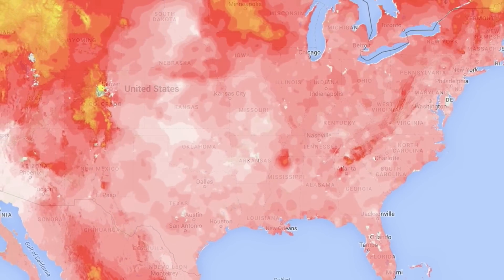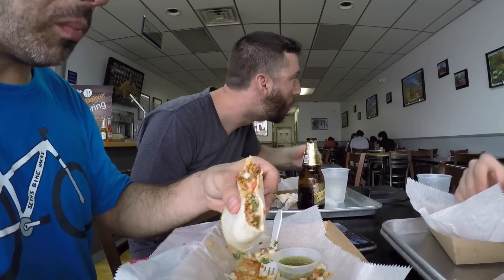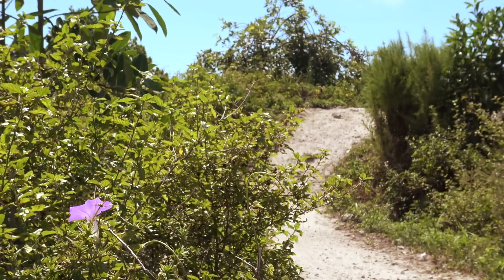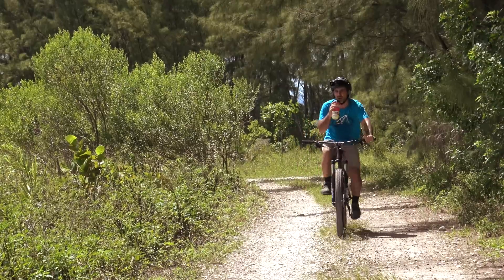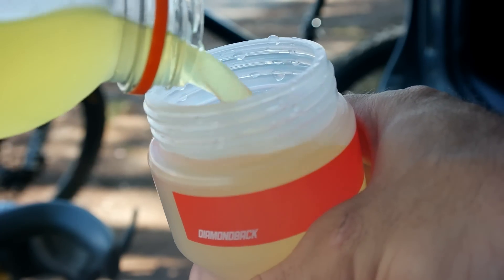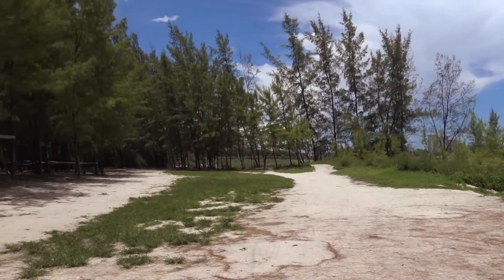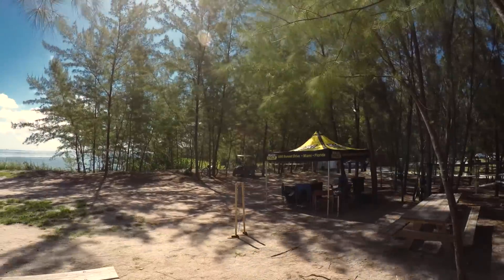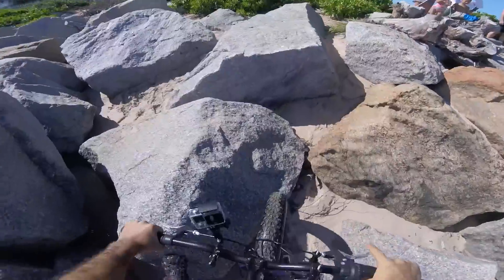How to MTB in Hot Weather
This week, you’re no better off in Delaware than you are in Miami. It’s hot as balls everywhere. Of course, down here 92 degrees is just a typical Saturday, and I’m out on the trails soaking it all in—or soaking my shirt in sweat. So how do you ride in the heat? What can you do to make it more tolerable, and safe? Well it's no secret that a major component to riding in the heat is proper hydration.

As one of my roadie friends says, “if you start your ride thirsty, you’re already done.” Hydration should start long before your ride, even the night before if possible. Eating right, or not too much is probably a good idea as well. While you don’t want to starve yourself, you’re probably better off with a banana than let’s say, carnitas tacos.

So you're well hydrated, and laying off the heavy food. You'll still need to stay hydrated on your ride. Your options are a water bottle or a hydration pack. Which do you choose?

Water bottles are perhaps the simplest solution, and they keep your body free of obstructions so you can feel the breeze. Although we’ve all lost a water bottle on a hard landing, a good bottle and cage combination can be pretty secure. For XC riders and most trail riders, it’s a great solution. For many of us though, water bottles leave a lot to be desired. First of all they’re limited in terms of volume. Even a large bottle doesn’t quite cut it for a longer ride—not in the South. Also, many mountain bikes can’t even accept a bottle cage. Not only that, but some people just don’t like having stuff mounted to their bike if they can help it, myself included.

So, many riders opt for the hydration pack. You can get the comically small one that barely fits a car key, or the huge one that fits every bike tool you own plus two gallons of water. All of them hold more water than a bottle, and deliver it in the most convenient way possible. Having instant access to water without fumbling with a bottle is pretty nice. What's better, hydration packs are extremely secure, with one or two cross straps to keep things in place. There’s no way a hydration pack is going to fall off of you.

All these benefits come at one huge cost though; hydration packs block the air that would otherwise be cooling you off. I should know, since I’m usually riding with this beast, which has all my camera gear in it.

One little trick I use is freezing the entire pack the night before. By the time you get to the trails, enough of it should have melted to get you started. Instead of making you sweat, it feels cool on your back. On a hot day, you’ll have a steady supply of meltwater to drink. There’s nothing like ice cold water when it’s hot as balls out.

Turn on closed captions to read the rest of the transcript.